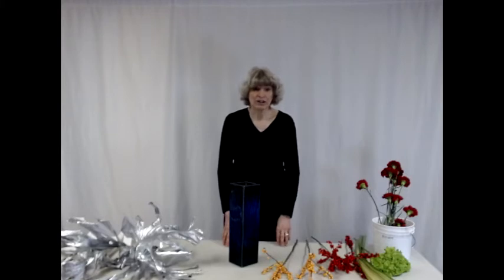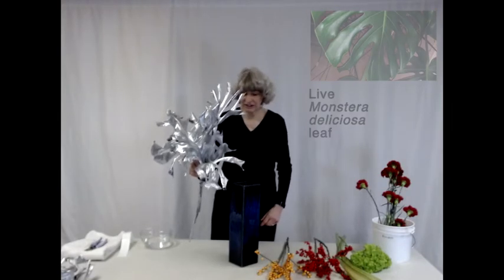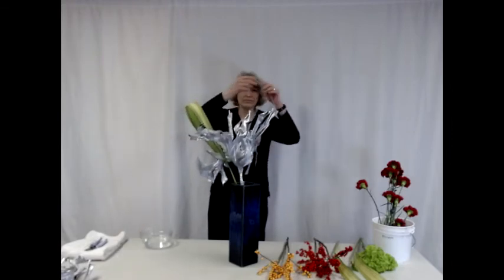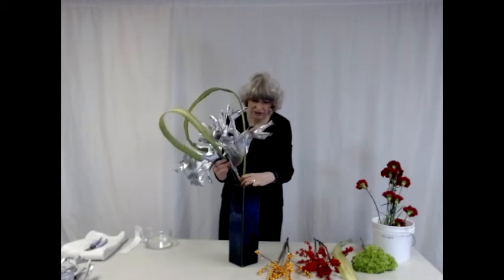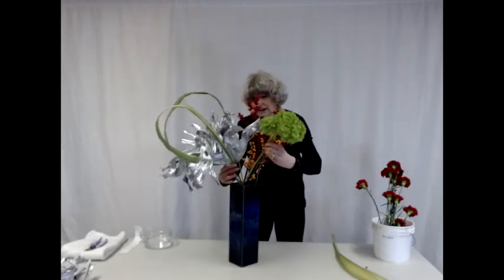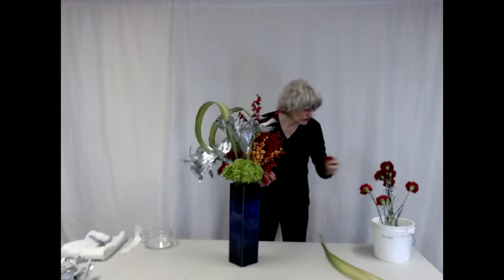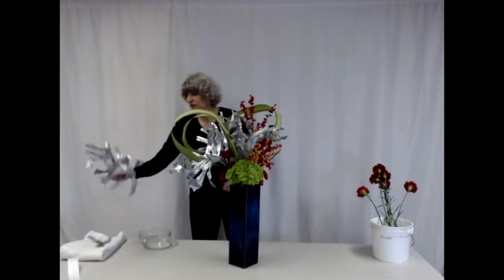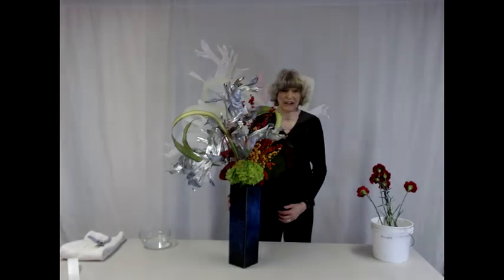Ikebana demonstration by Diane Elliott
We hope you enjoyed this ikebana demonstration video. For more photos and information about Sogetsu ikebana and the Sogetsu Seattle Branch, please visit the Branch